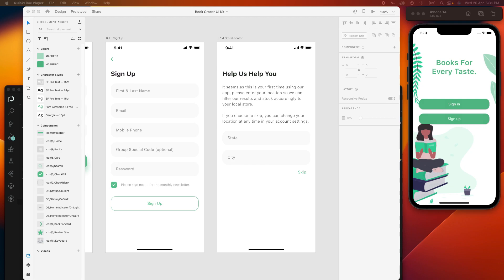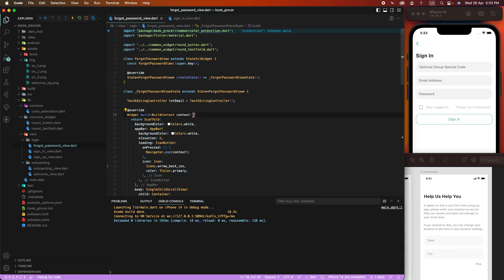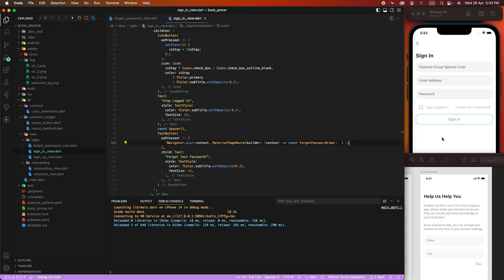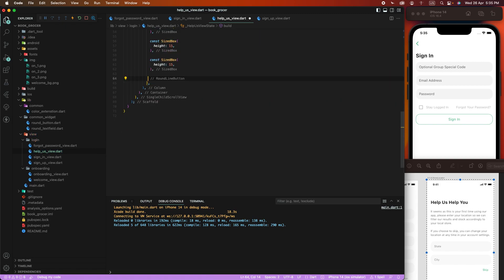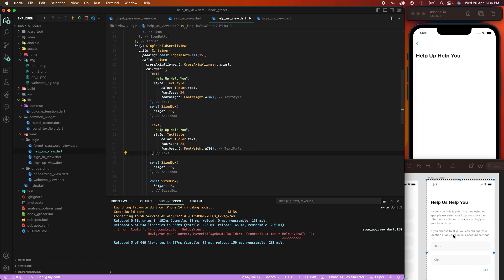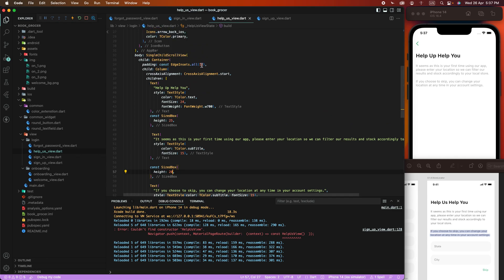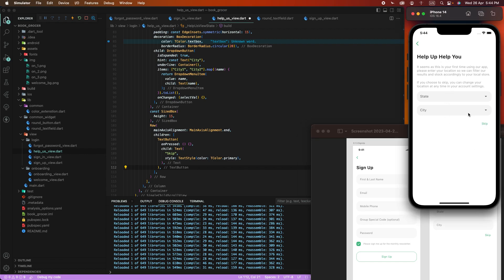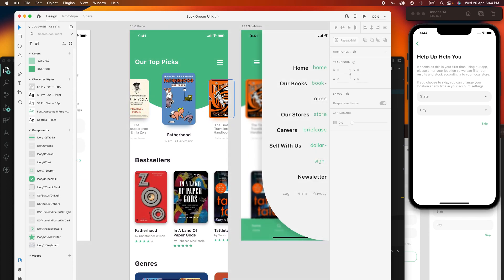#3 Providing Assistance with Help Us Screen | Online Book Store App | Flutter Tutorial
Welcome to our Flutter tutorial series for creating an exceptional Online Book Store App! In this tutorial, we'll focus on implementing the "Help Us" screen, where users can seek assistance and support.

The Help Us screen is a crucial component of any app, providing users with a way to contact support, report issues, or offer feedback. Learn how to design an accessible and user-friendly Help Us screen that enhances user engagement and satisfaction.

Whether you're a Flutter enthusiast or an experienced developer, this tutorial offers valuable insights into UI design, state management, and Dart programming. Elevate your Flutter skills and build an app that excels in customer support and user assistance.

Topics Covered:

Designing an accessible Help Us screen for your Online Book Store App
Implementing a contact form for user support and feedback
Handling user interactions and input validation
Utilizing Flutter's state management for efficient UI updates
Building a seamless and user-friendly Help Us experience
Best practices for customer support screens in Flutter apps
Join our Flutter community, and let's create an extraordinary Online Book Store App together!
- Forgot Password Screen
- Help Us Screen

UI UX App Design by: Blake Zajac